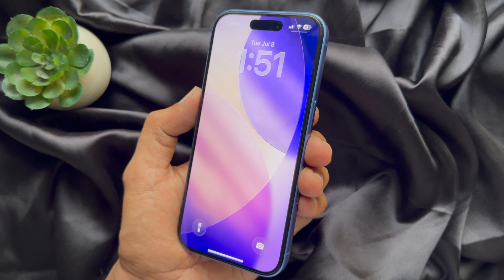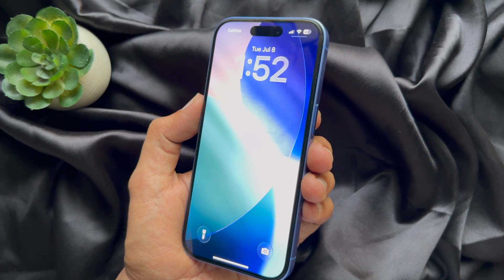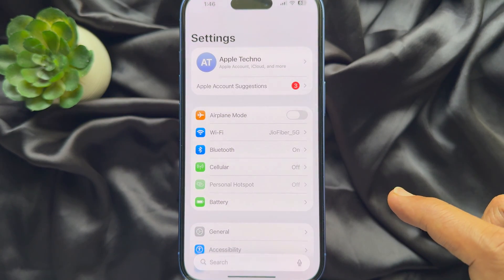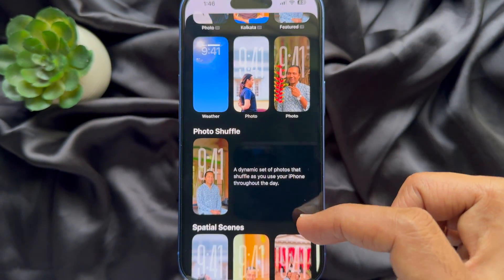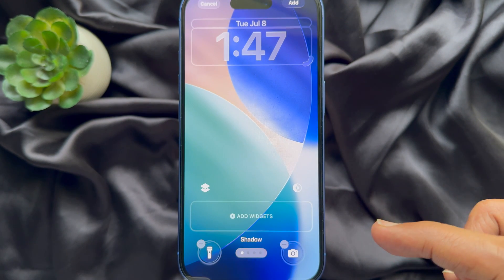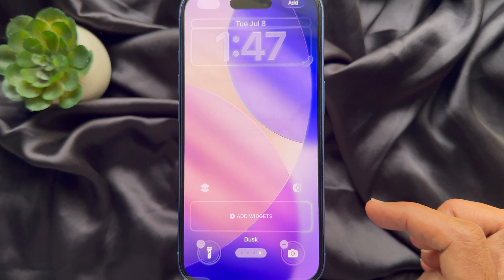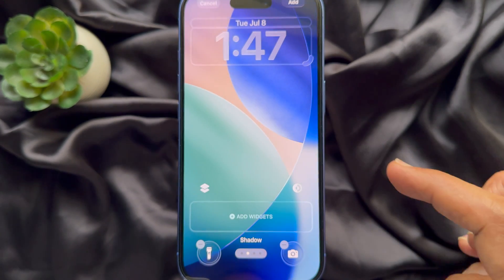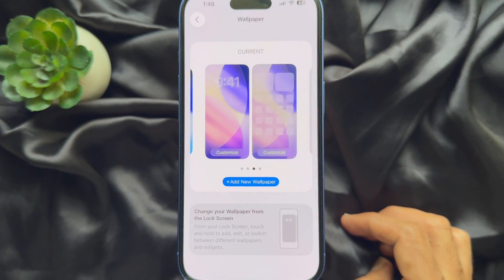iOS 26 Wallpaper Dusk, Halo, Shadow and Sky colour options (iOS 26 Beat 3)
The default iOS wallpaper made for iOS 26 has gotten some additions with Dusk, Halo, Shadow and Sky color options. There are also now three blue tone options and a variant with purple hues.. Please like and subscribe to my channel and press the bell icon to get new video updates.